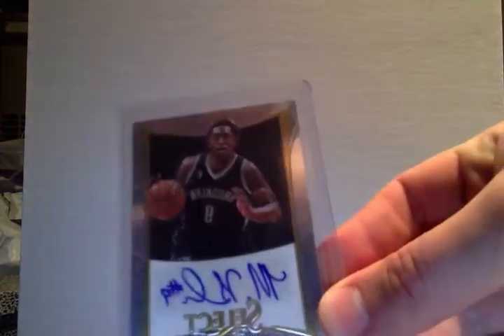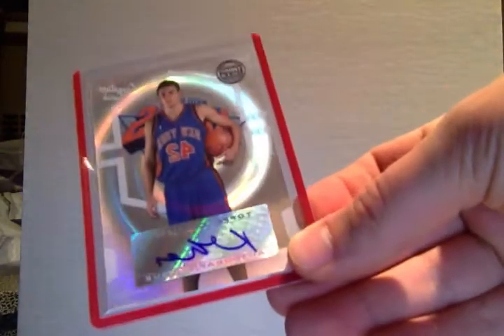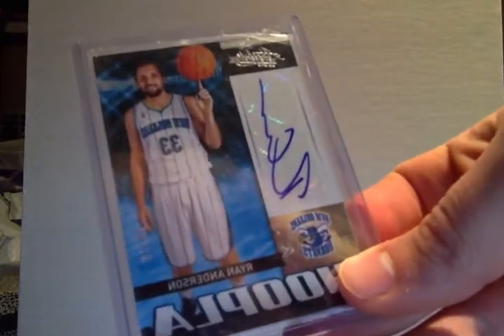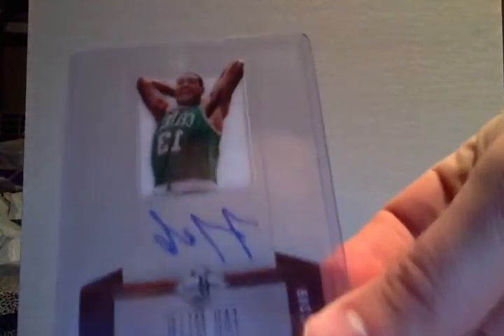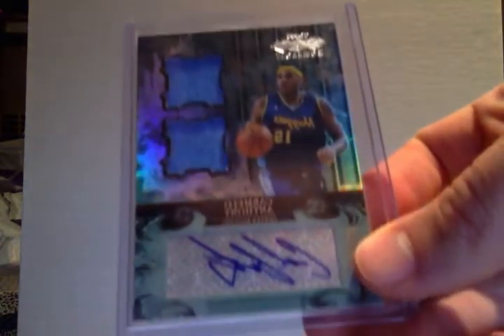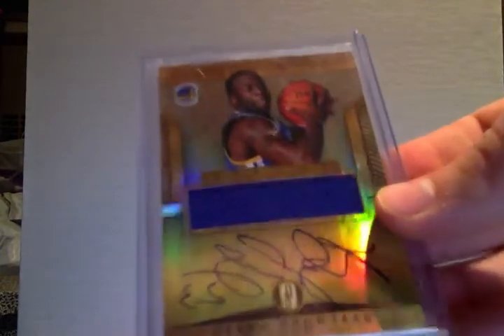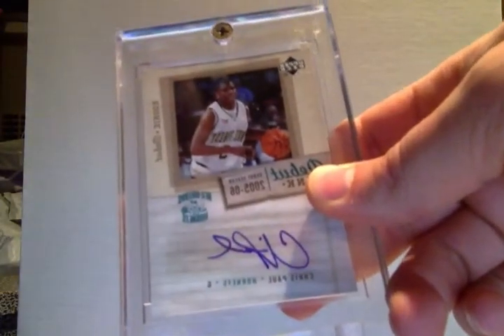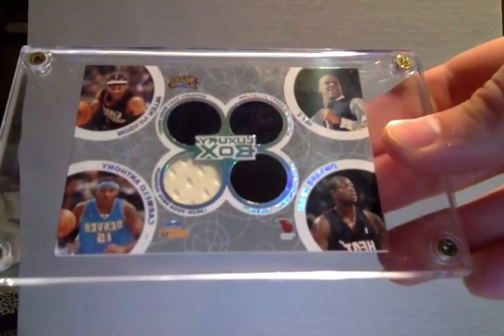basketball autograph cards for sale or trade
message me if interested in any cards